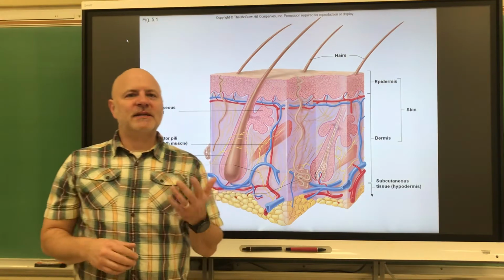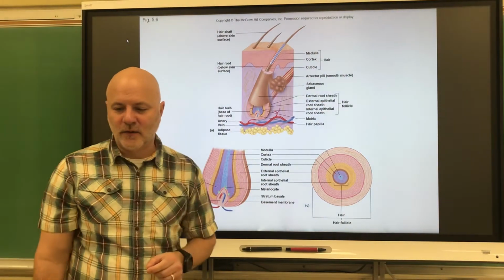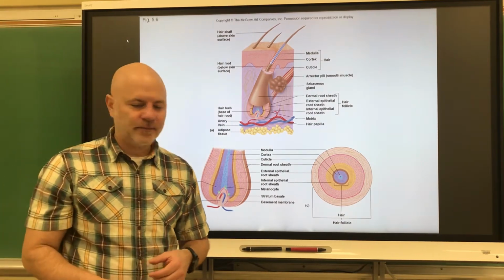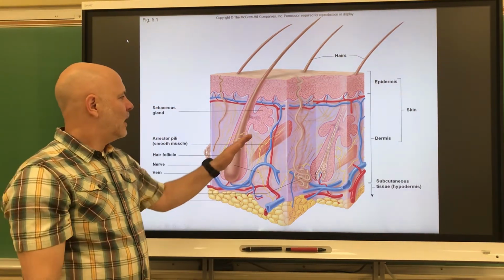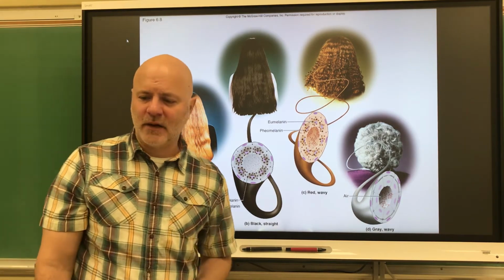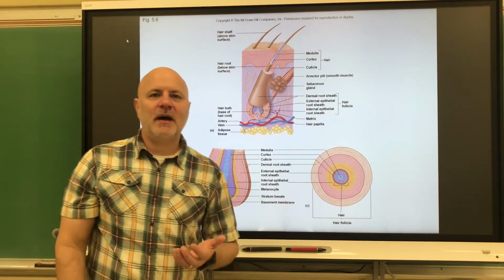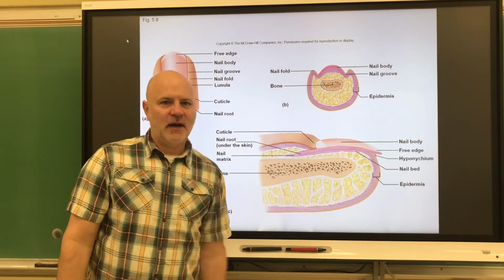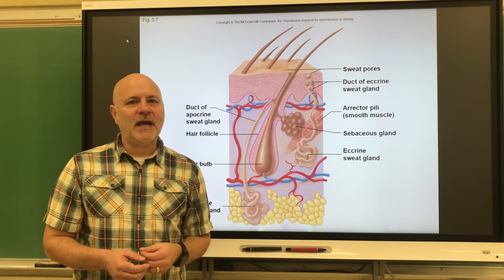157 Ch 5 part 3